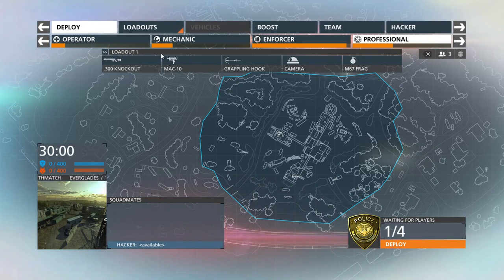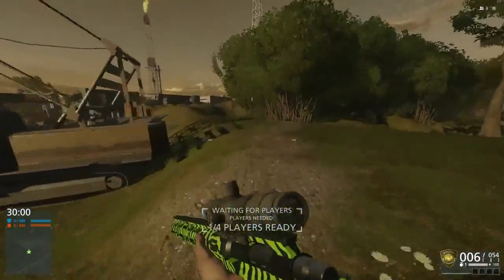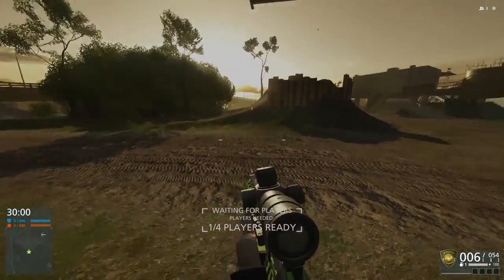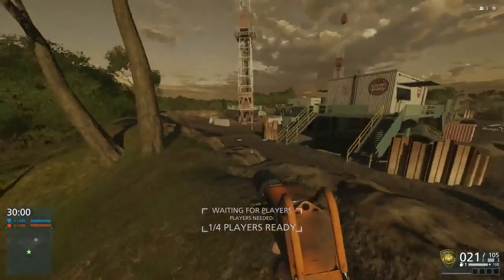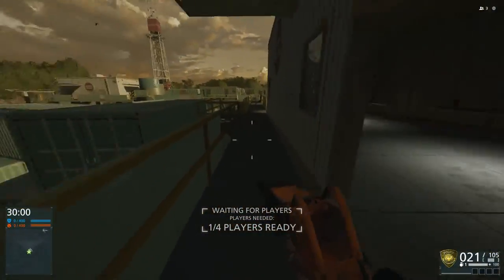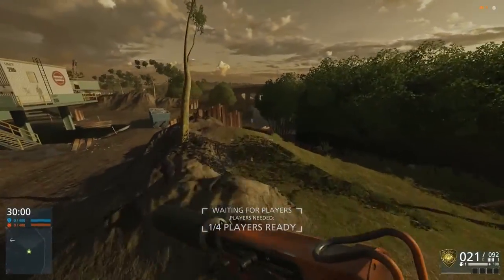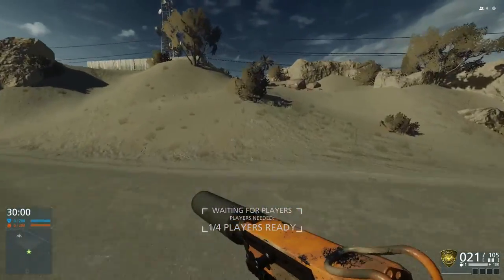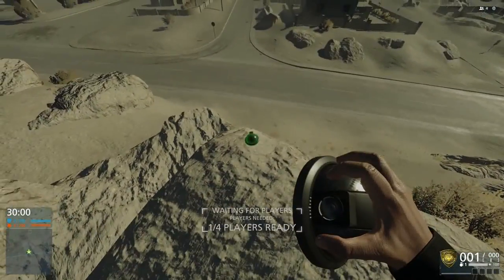Battlefield Hardline - Simple Trick to get Camera Coins